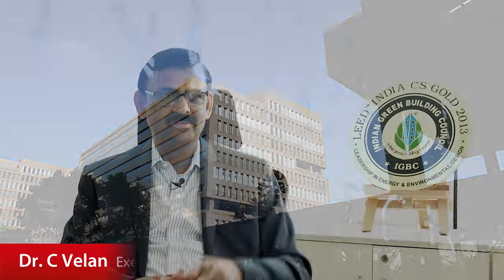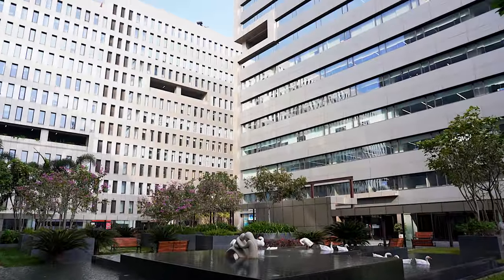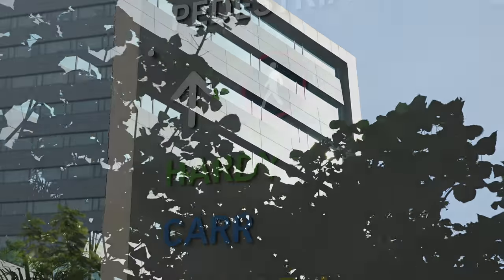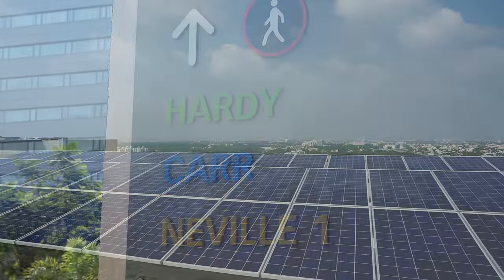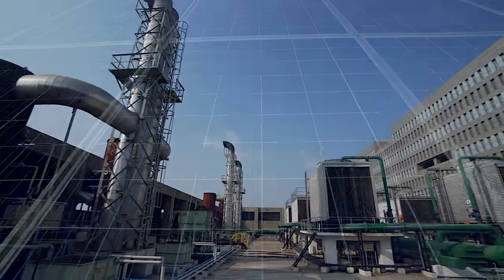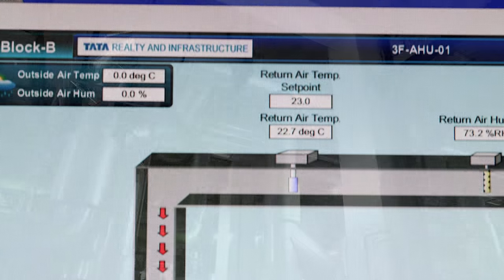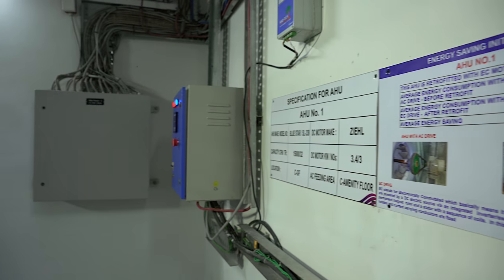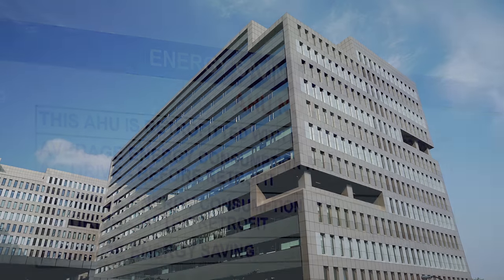Ramanujan IT City, Chennai nominated for ACREX Hall of Fame 2017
40% of the global energy use is attributed to commercial buildings thus making it imperative to transform structures into sustainable buildings of tomorrow. The world today is in need of a green restart and having realized that need Danfoss, in association with ISHRAE instituted an award - ‘ACREX Hall of Fame’ in 2016 to recognize the most energy efficient & sustainable buildings in India. Ramanujam IT city, one of the nominee, has been focusing on environment -friendly commercial buildings. Watch how it is transformed into reality.